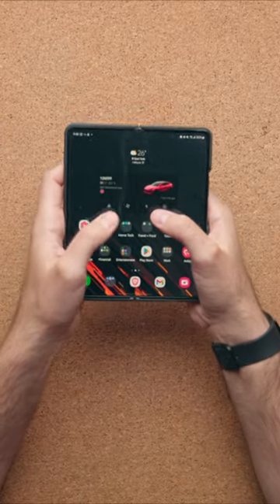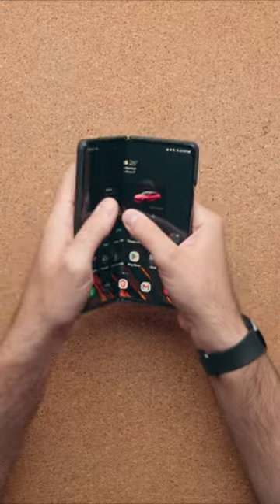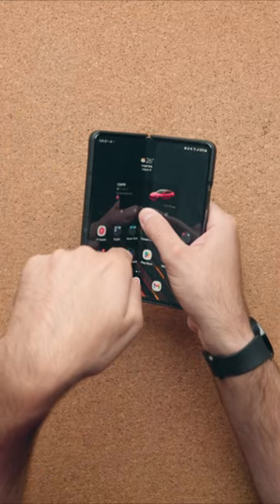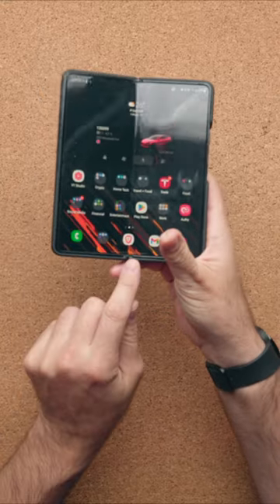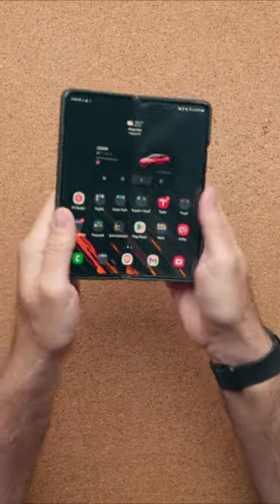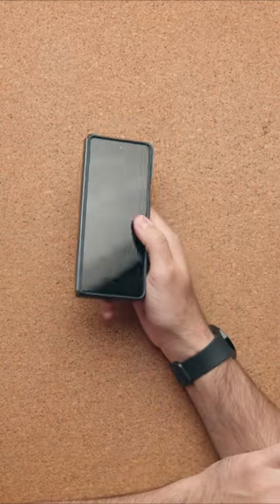Fold Your Samsung Galaxy Fold Properly!!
A little quick public service announcement on how to fold your galaxy fold properly. It's a great phone but its still a folding display and even though it's become much more durable it's still fragile compared to a normal phone!